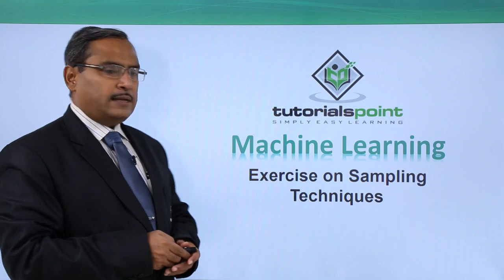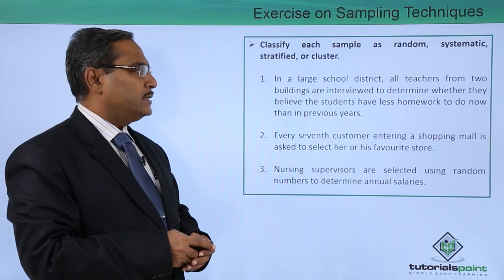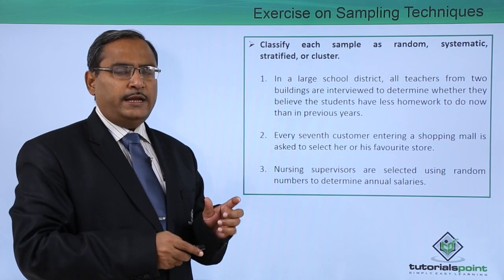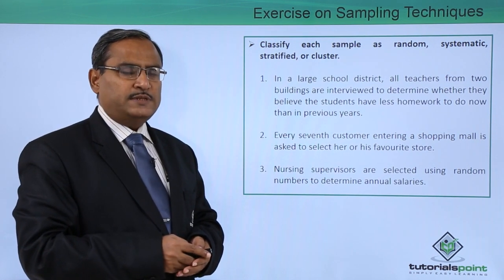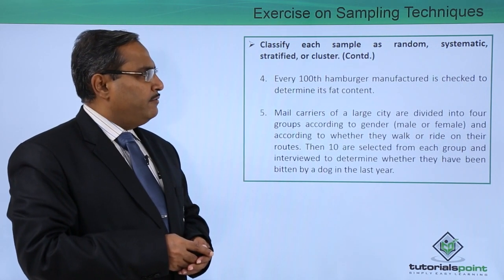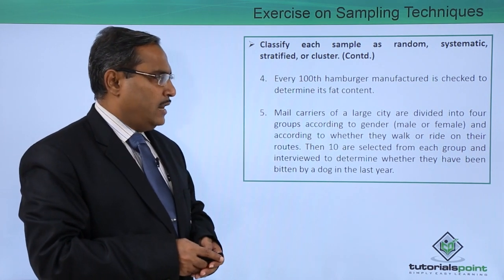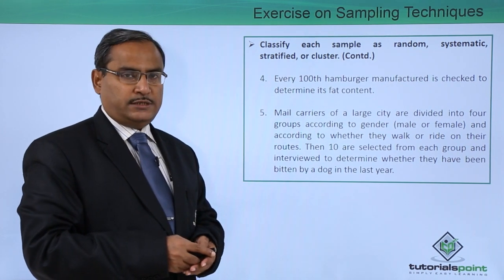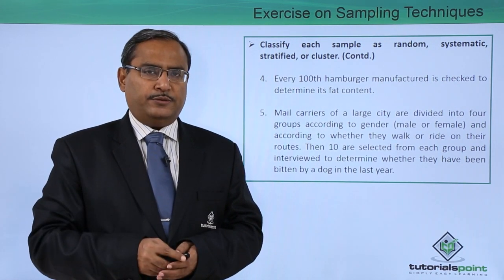Machine Learning - The Nature of Probability and Statistics - Exercise on Sampling Techniques